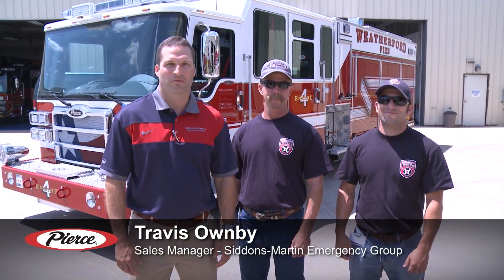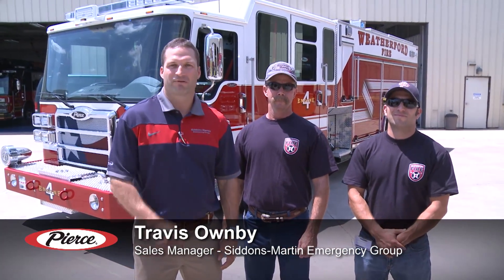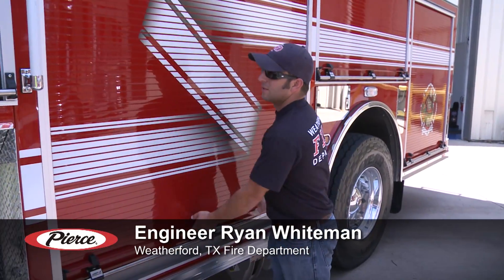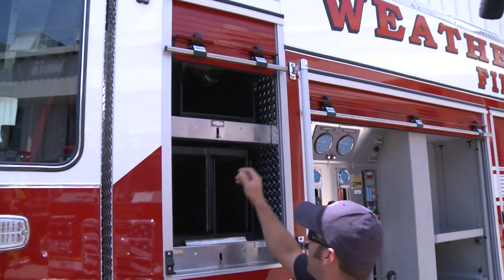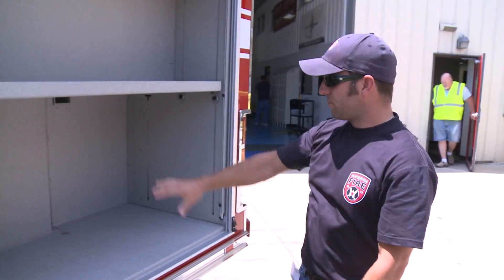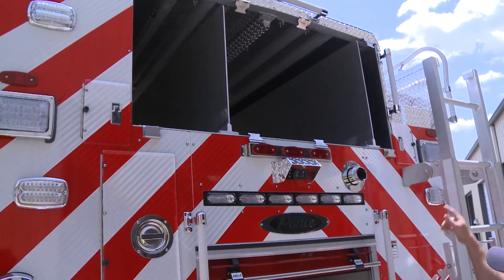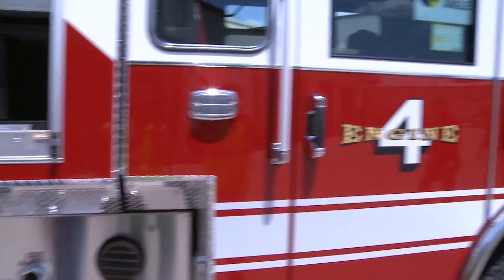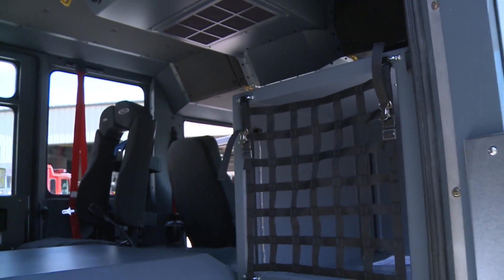Weatherford, Dash® CF PUC™ Pumper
Take an inside look at the Weatherford Fire Department’s new pumper. Specs are listed below:

Chassis:
• Dash CF chassis, 80” cab with 11” raised roof
• Wheelbase: 208”
• Front Axle: TAK-4® independent front suspension, 19,500 lb
• Rear Axle: Meritor RS30-185, 31,000 lb
• Engine: Cummins ISL9, 450 hp, 1250 ft-lb torque
• Overall Height: 10’ 2”
• Overall Length: 34’
• 5-person cab seating capacity
• GVW Rating: 50,500 lb
• Frame Rails: 13.38”
• Transmission: Allison EVS 3000
• Bumper: 19” Extended

PUC Pumper Body:
• 189" Aluminum body
• Doors, Rollup, AMDOR
• Shelves, Adjustable, 500 lb capacity
• Tank: 750 gallons
• Pump: Pierce PUC 1500 gpm, single stage
• Foam System: Husky™ 12 foam system with 20 gallon foam tank
• (1) Triple storage compartments for air bottles; (2) Double storage compartments for air bottles
• Pump and roll with two-step shift technology
• Plumbing: Stainless steel
• Valves: Akron 8000